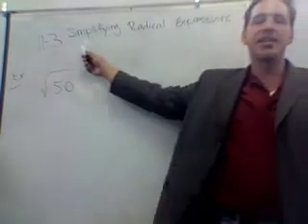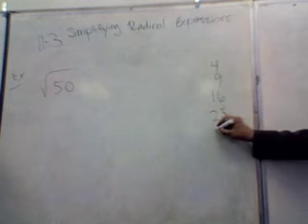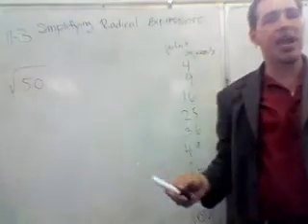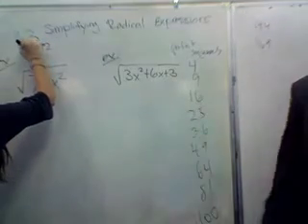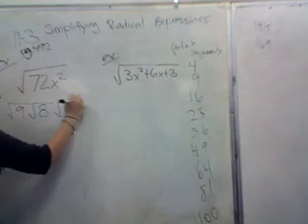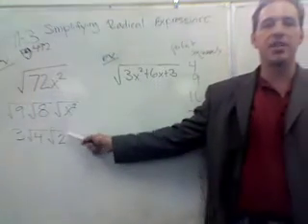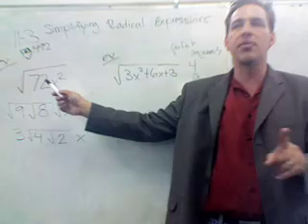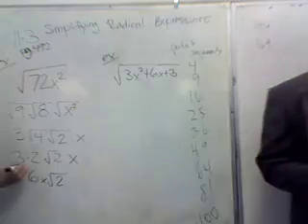11-3 Rational Expressions Examples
Examples of how to simply rational expressions